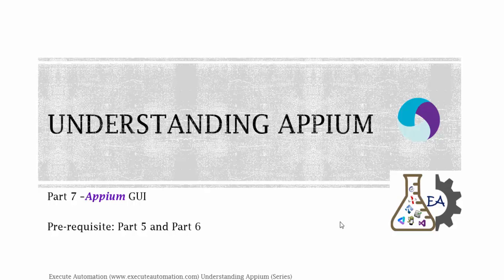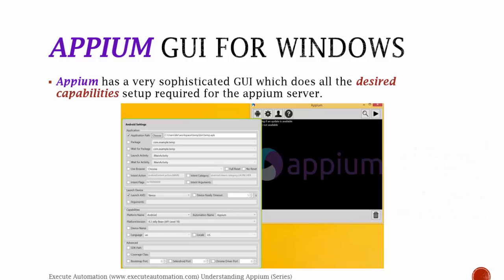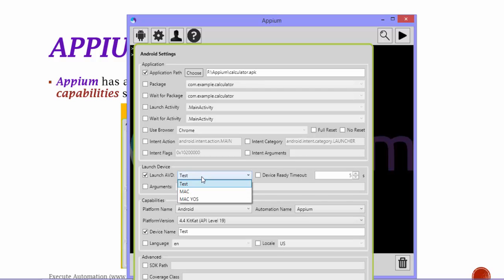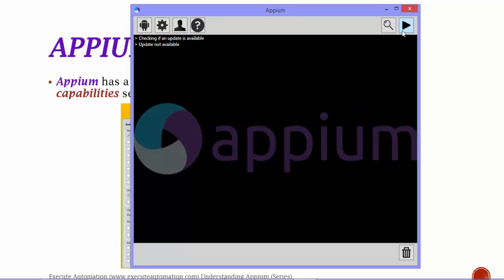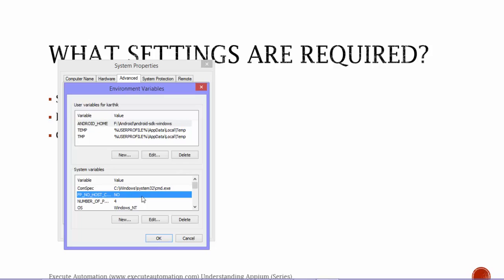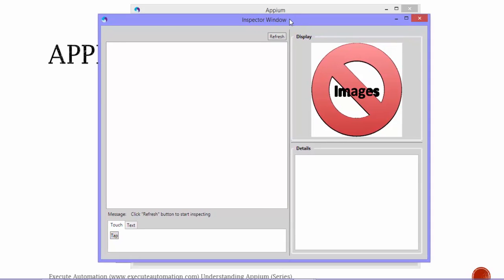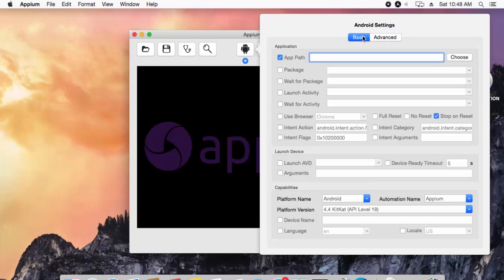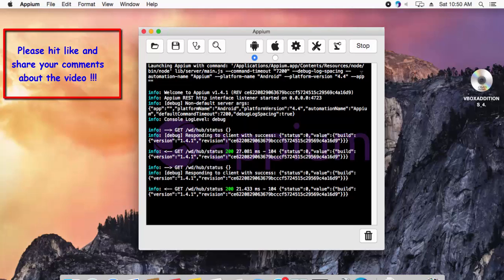Appium Server GUI -- Part 7 (Understanding Appium Series)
In this video we will understand Appium Server GUI in more detail.